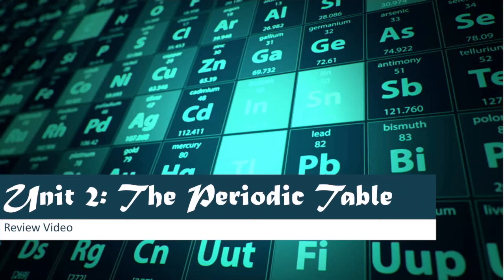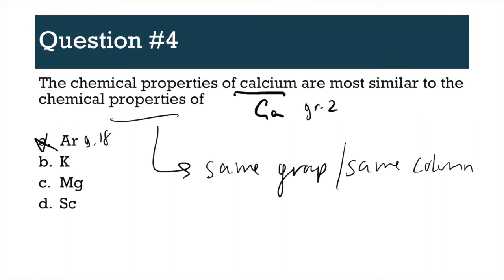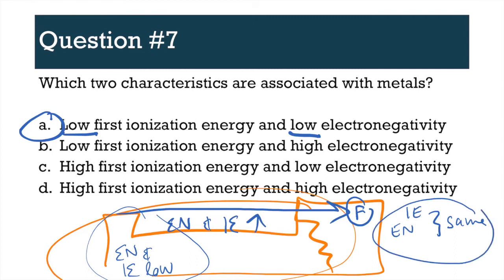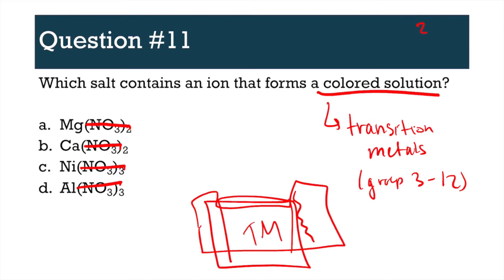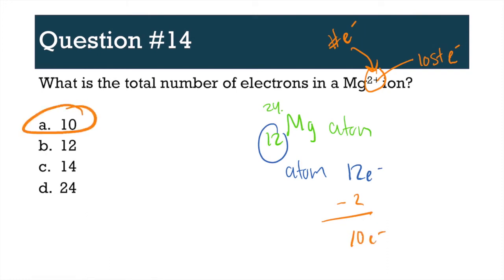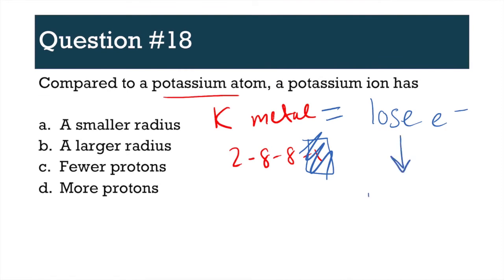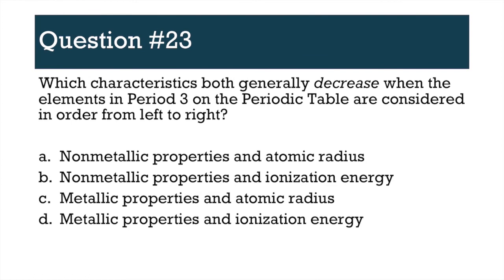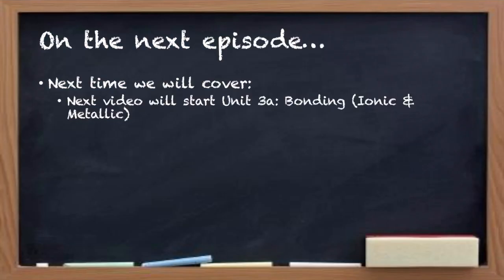Unit 2 Review